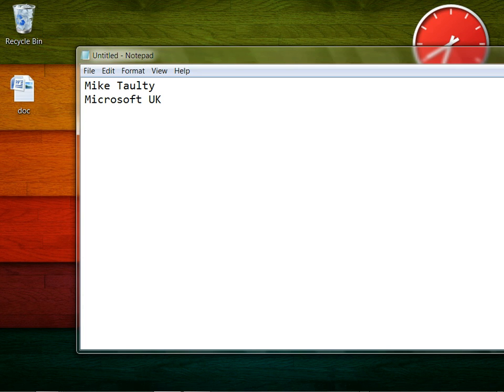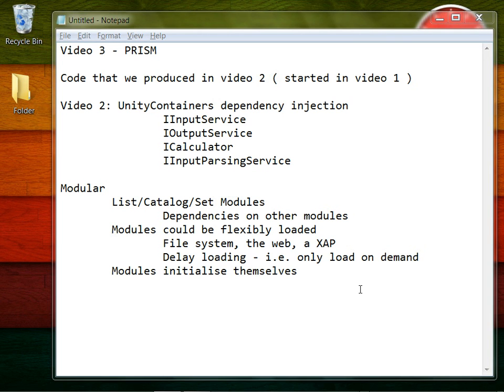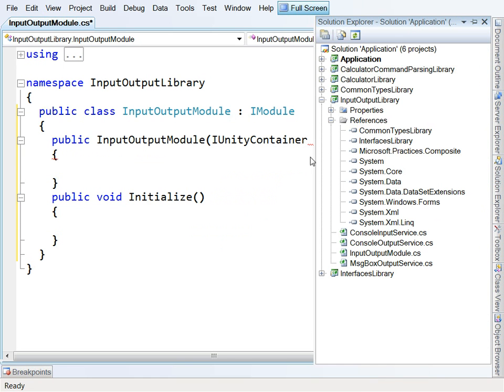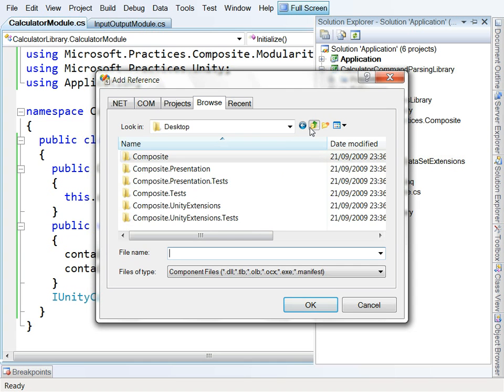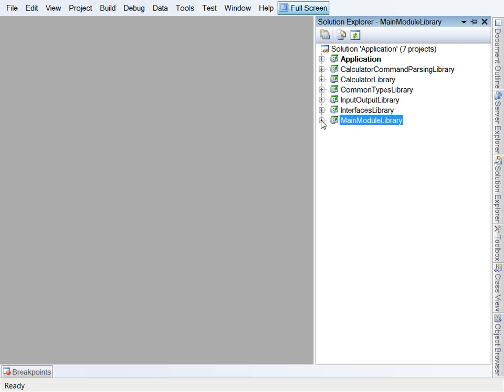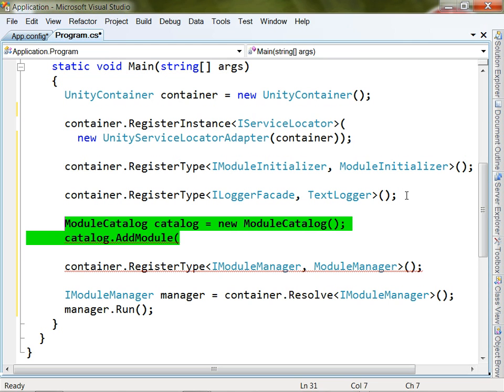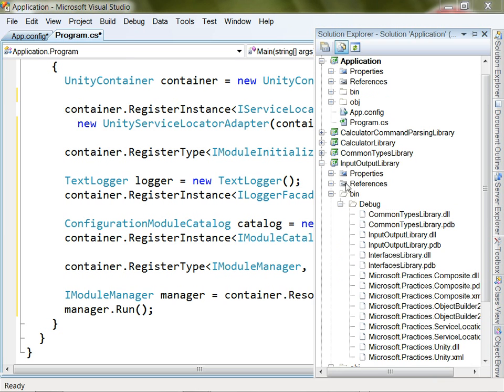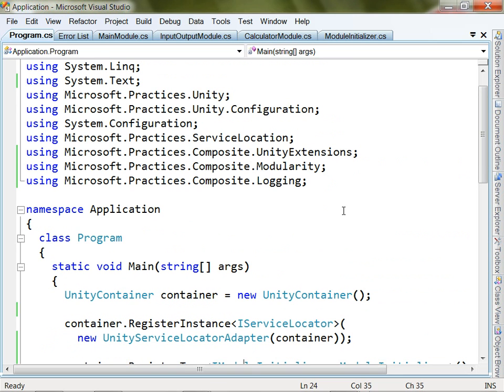Microsoft Prism Tutorial Part 3